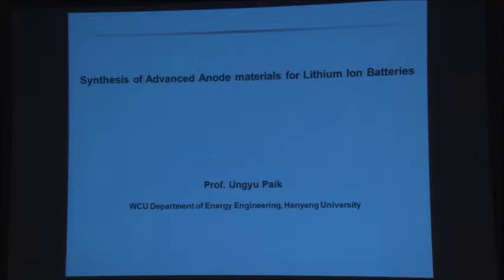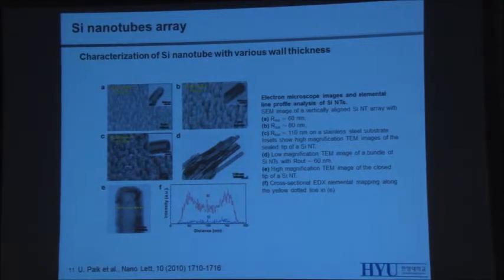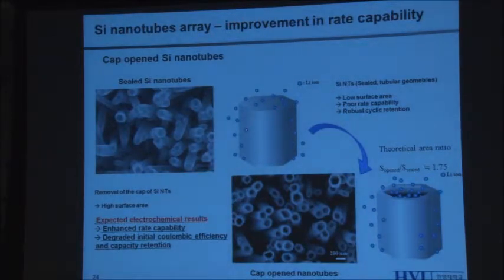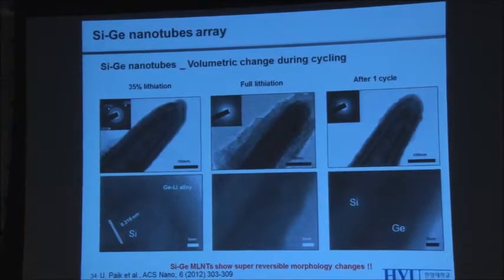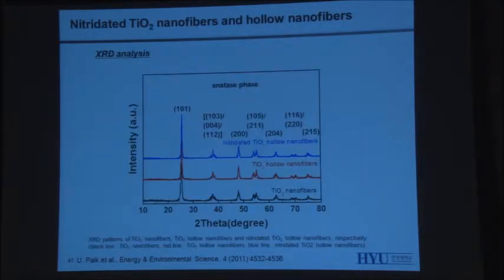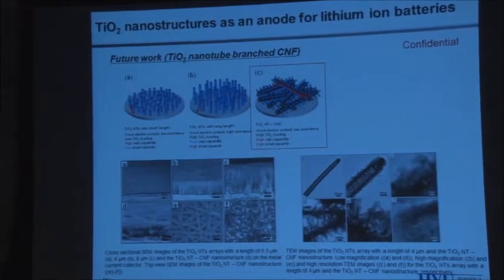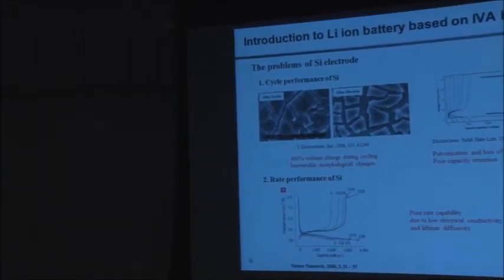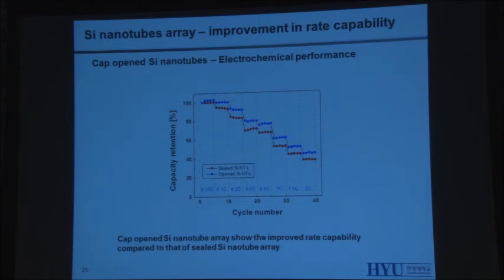Professor Ungyu Paik | WIN Seminar Series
On Monday, May 13th 2013, Professor Ungyu Paik of Hanyang University delivered a lecture titled "One Dimensional Si/Ge Nanotube Arrays for Energy Storage Batteries".